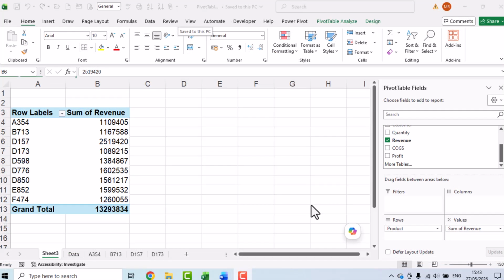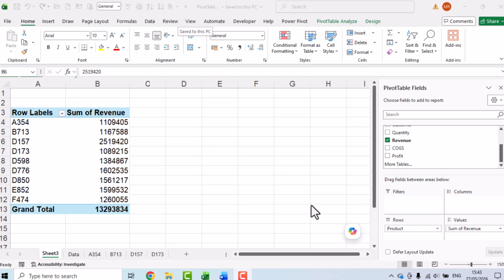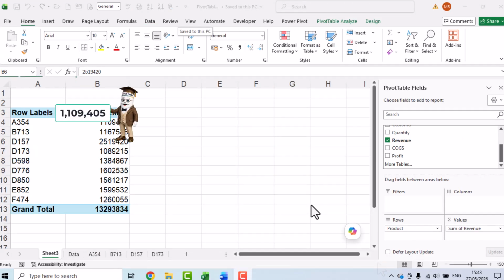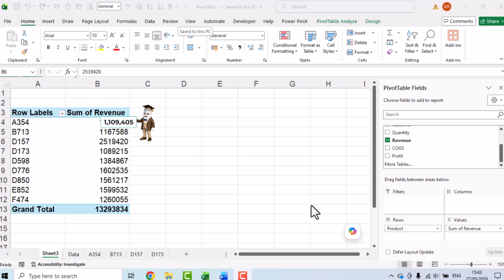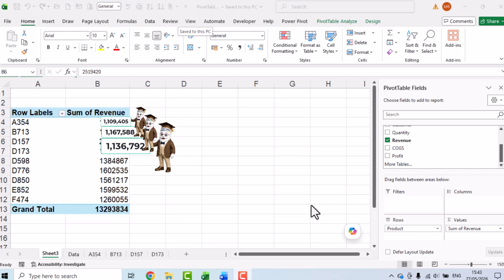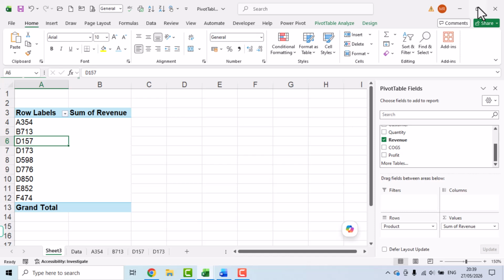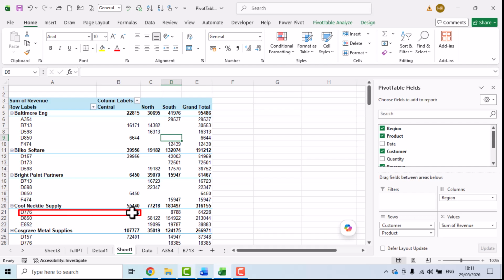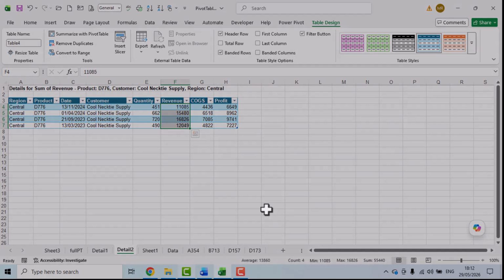The Secret to Understanding Pivot Tables | The Key Every Excel User Should Know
Meet the Excel functions that do the work while they explain themselves. Learn practical Microsoft Excel skills through real-world business examples that you can use immediately.

Many people learn how to build Pivot Tables without ever understanding what they're actually doing. This video explains the simple idea that makes Pivot Tables finally "click."

The key to understanding Pivot Tables is this:

Every number you see inside a Pivot Table is a completely separate calculation.

Behind every value, Excel automatically filters the source data, performs a mathematical calculation such as SUM, COUNT or AVERAGE, and displays the result. Once you understand this concept, Pivot Tables become one of the easiest and most powerful tools in Microsoft Excel.

In this video you'll discover:

✓ The key idea behind every Pivot Table

✓ Why every number represents a separate calculation

✓ How Pivot Tables automatically filter your data

✓ How Excel calculates totals, counts and averages

✓ Why managers love Pivot Tables for analysing business data

✓ How Pivot Tables answer hundreds of different business questions from the same data

✓ Why Pivot Tables can replace hours of manual reporting

Whether you work in finance, accounting, HR, administration, sales, purchasing or management, Pivot Tables are one of the most valuable Microsoft Excel skills you can learn.

If you've ever found Pivot Tables confusing, this video will change the way you think about them forever.

This video is perfect if you're preparing for an Excel interview, improving your Microsoft Excel skills or looking for a simple explanation of how Pivot Tables really work.

Every week you'll discover:

• Practical Microsoft Excel tutorials

• Real-world business solutions

• Time-saving Excel tips and tricks

• Microsoft Copilot and Excel AI tutorials

• Beginner to Advanced Excel training

New Excel AI videos are coming soon, showing how Artificial Intelligence is changing the Excel skills employers are looking for and how to use AI safely and effectively with Microsoft Excel.

Learn Faster.
Work Smarter.